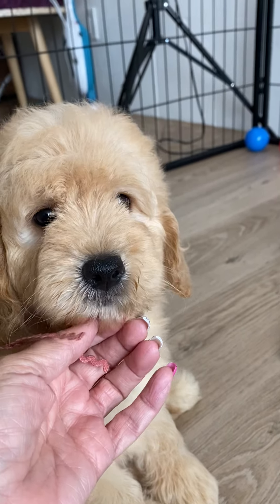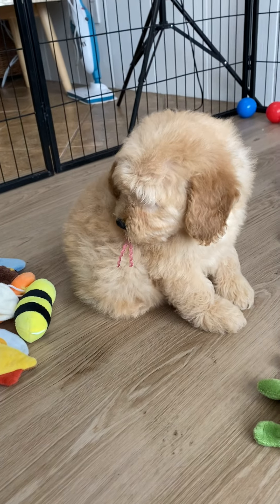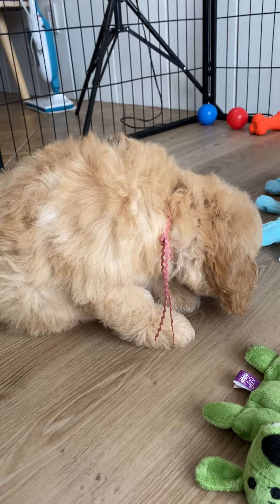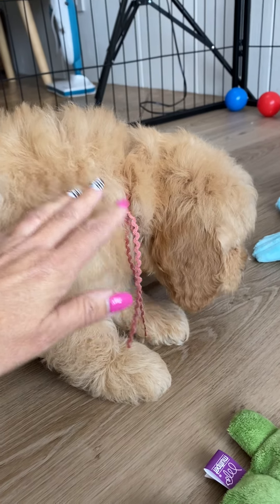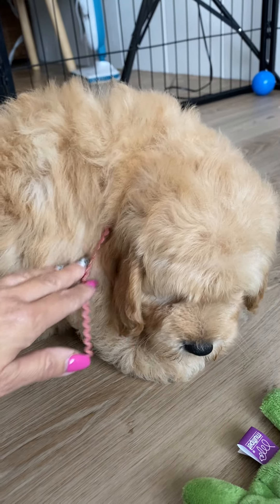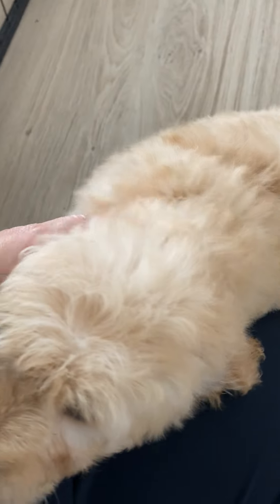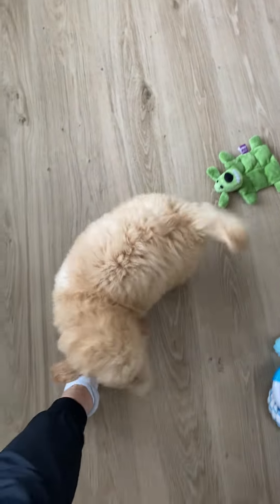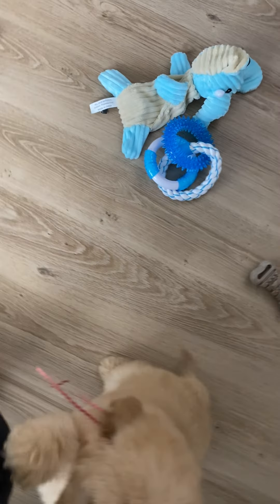Eloise's Pink Ribbon female